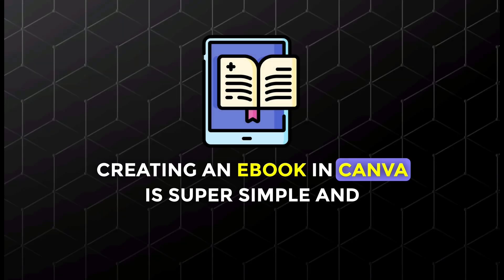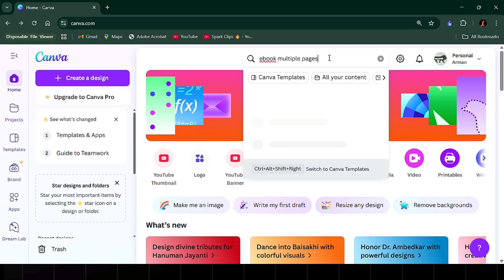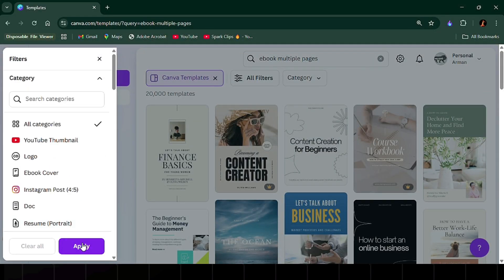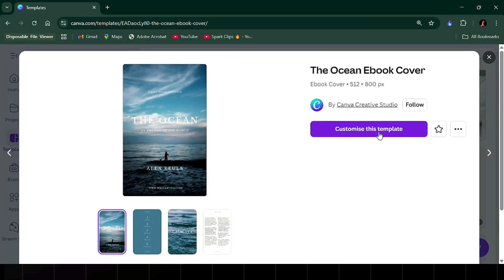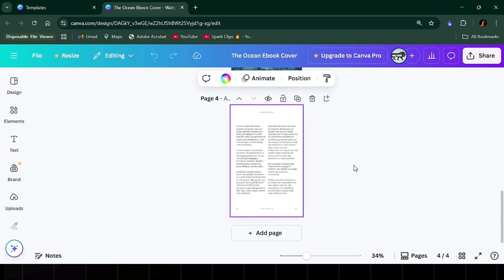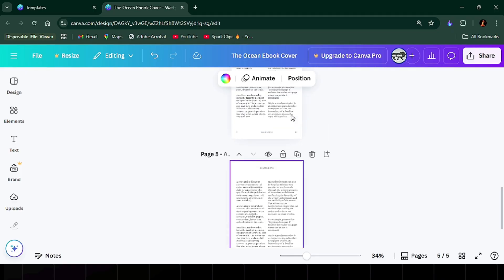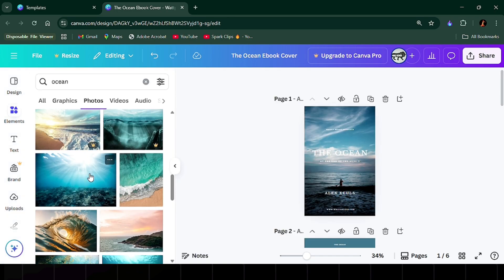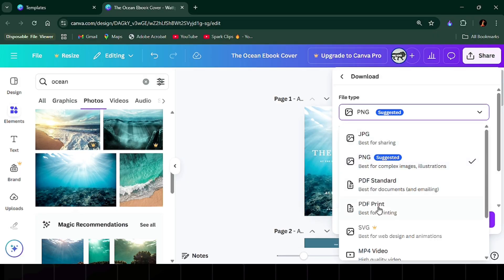How to Create an eBook in Canva in 2026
NordVPN.

In this step-by-step tutorial, we show you how to create a professional eBook in Canva in 2026. Learn how to choose a template, customize pages with text and visuals, and export your eBook in the right format for sharing or selling. Whether you're a beginner or a content creator, this guide makes eBook design easy and effective.